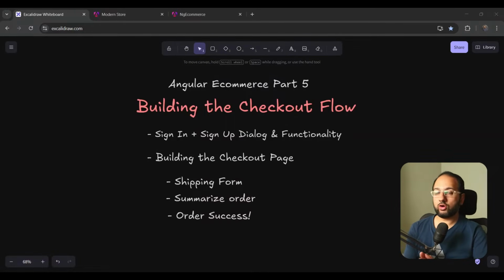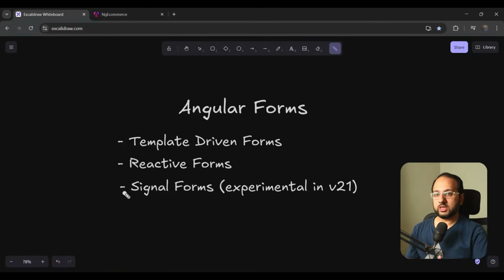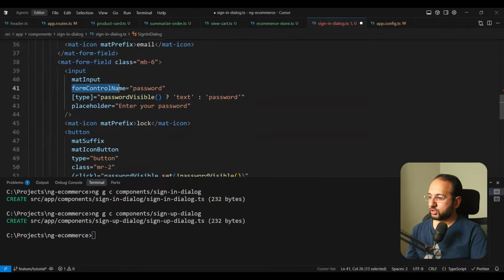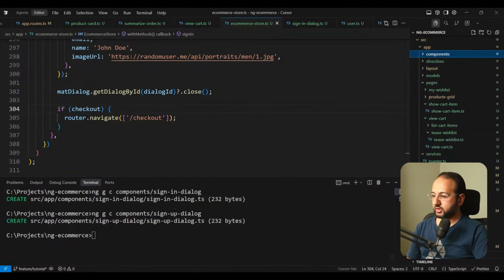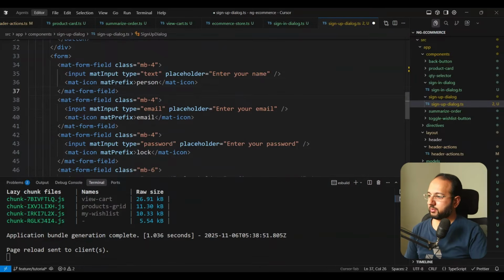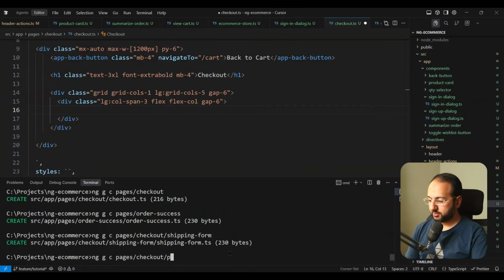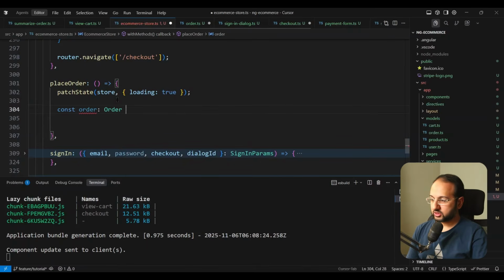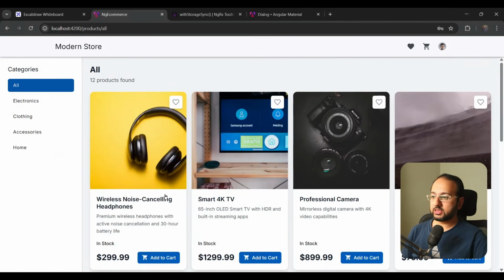Angular Checkout Flow with Authentication & NgRx SignalStore - Ecommerce App (Part 5)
Build a checkout flow in Angular with Sign in/Sign up dialogs and a dummy authentication flow.

Sections:
0:00 Introduction & Demo Overview
1:37 Getting Started & Multi-Slot Content Projection
5:03 Setting Up Sign-In Dialog with Angular Material
7:11 Primer on Angular Forms (Template-Driven vs Reactive vs Signal Forms)
8:25 Creating Reactive Forms with FormBuilder
11:26 Testing the Sign-In Dialog
13:14 Configuring Material Form Field Defaults
15:20 Linking Form to Component & Form Validation
17:19 Creating User Models & Sign-In Types
19:05 Implementing Sign-In Functionality in Store
20:05 Parameterizing Dialogs for Context-Aware Authentication
23:43 Creating Checkout & Order Success Routes
24:51 Adding User Authentication State to Header
28:04 Implementing Sign-Out Functionality
28:55 Building Sign-Up Dialog
33:02 Using AI Tools for Repetitive Form Creation
35:46 Binding Header Buttons to Auth Dialogs
38:05 Building Checkout Page Layout
40:14 Creating Shipping Information Form
41:43 Creating Payment Options Form
43:20 Adding Line Items to Order Summary
46:39 Implementing Place Order Functionality
47:04 Creating Order Model & Validation
50:47 Building Order Success Page
52:14 Persisting State with Local Storage Sync
55:36 Next Steps & Conclusion